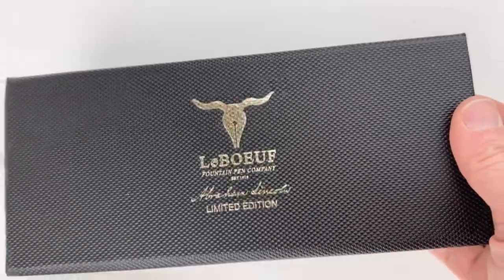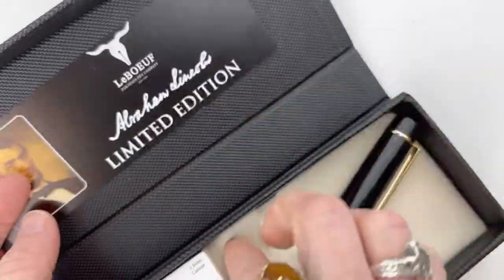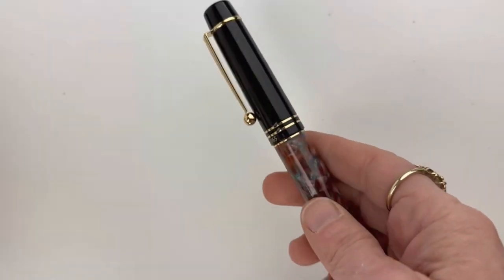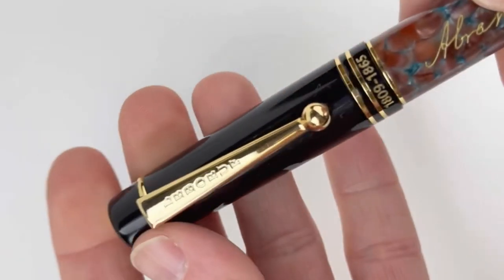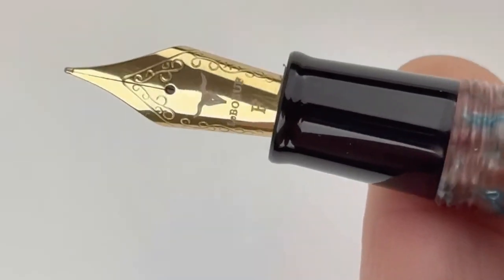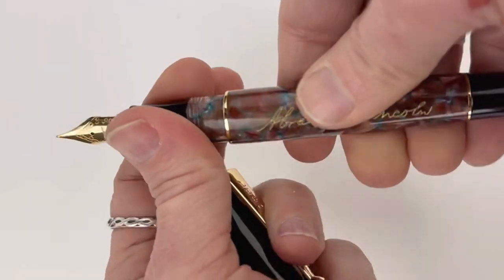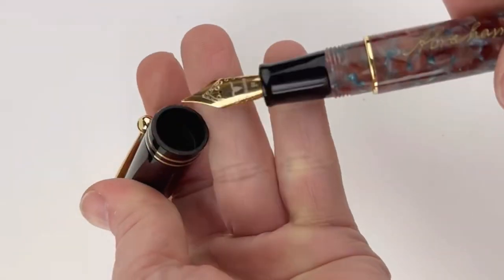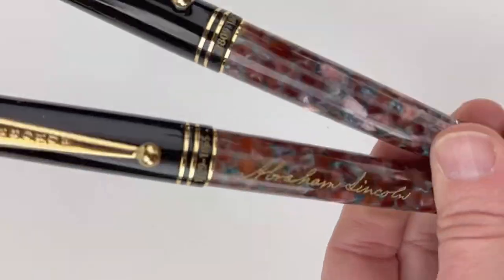LeBoeuf Abraham Lincoln Fountain Pen Unboxing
Watch the LeBoeuf Abraham Lincoln Limited Edition fountain pen unboxing today for a closer look at LeBoeuf's newest release!

Highlights about the LeBoeuf Abraham Lincoln Limited Edition fountain pen:
• Pays tribute to the United States' 16th President, Abraham Lincoln
• Made from an exclusive Hickory Brown/Bluegrass Blue marbleized acrylic chosen to represent Abraham Lincoln's Kentucky roots
• A cartridge converter fountain pen
• Compatible with standard international-size converters and ink cartridges
• Fitted with a German gold-plated stainless steel nib
• Available as a rollerball and a fountain pen
• Limited to 125 pieces worldwide

See all the details about the LeBoeuf Abraham Lincoln Limited Edition fountain pen

Hope you enjoyed this LeBoeuf Abraham Lincoln Limited Edition fountain pen unboxing video. Follow @penchalet for more new pen and ink updates and features. Shop for your own LeBoeuf Abraham Lincoln Limited Edition fountain pen at PenChalet.com.